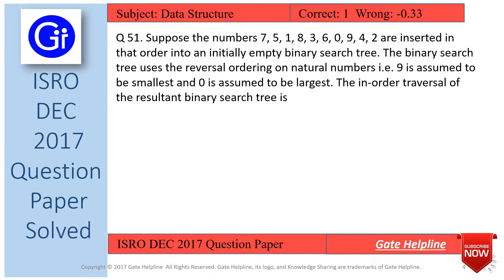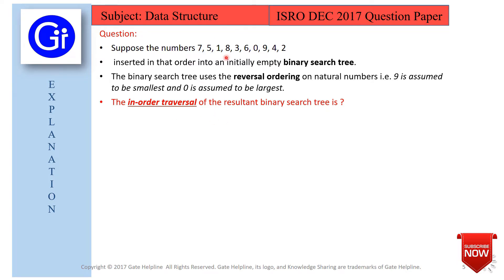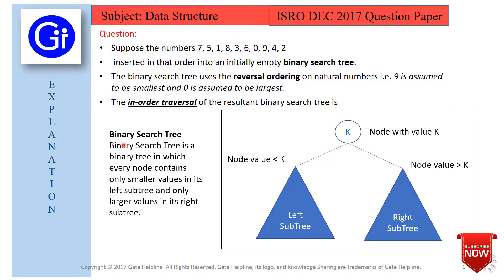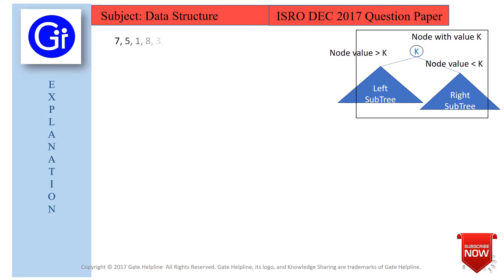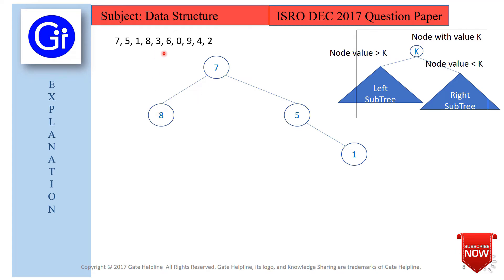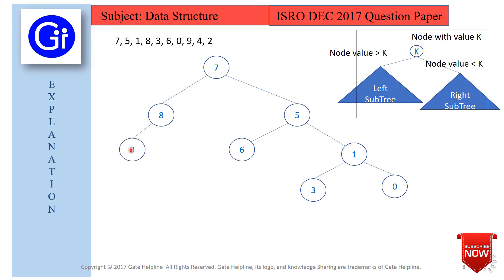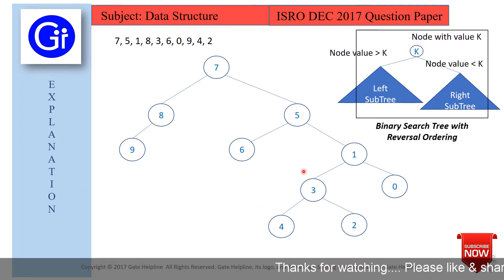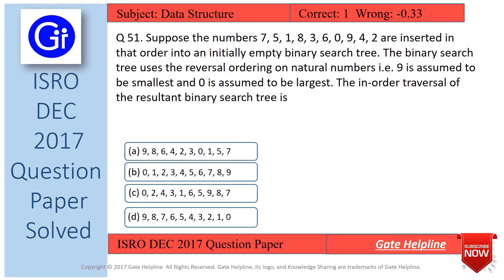ISRO DEC 2017 Q51. Suppose the numbers 7, 5, 1, 8, 3, 6, 0, 9, 4, 2 are inserted in that order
ISRO DEC 2017 Question Paper Complete Solution

Q 51. Suppose the numbers 7, 5, 1, 8, 3, 6, 0, 9, 4, 2 are inserted in that order into an initially empty binary search tree. The binary search tree uses the reversal ordering on natural numbers i.e. 9 is assumed to be smallest and 0 is assumed to be largest. The in-order traversal of the resultant binary search tree is

(a) 9, 8, 6, 4, 2, 3, 0, 1, 5, 7
(b) 0, 1, 2, 3, 4, 5, 6, 7, 8, 9
(c) 0, 2, 4, 3, 1, 6, 5, 9, 8, 7
(d) 9, 8, 7, 6, 5, 4, 3, 2, 1, 0